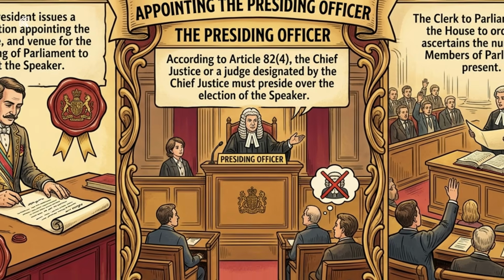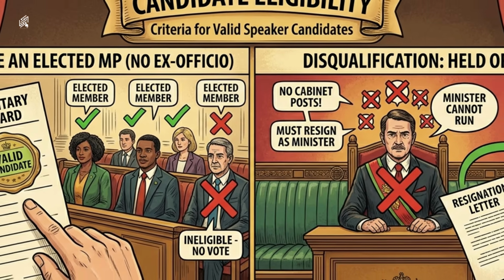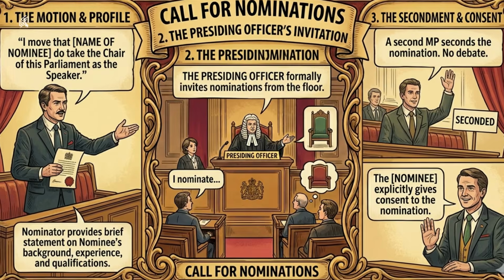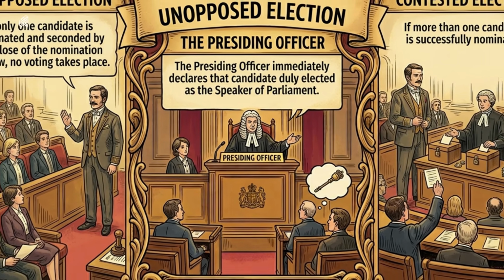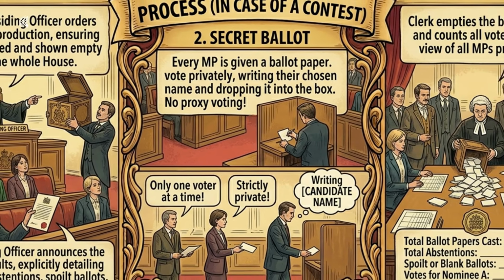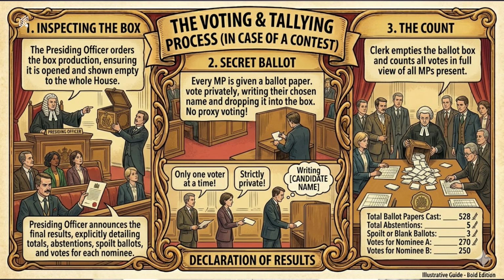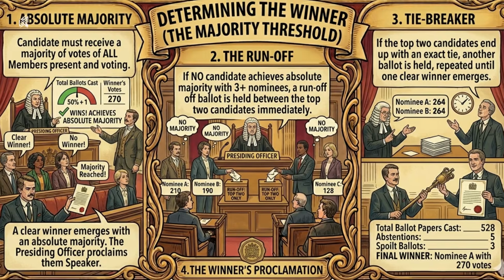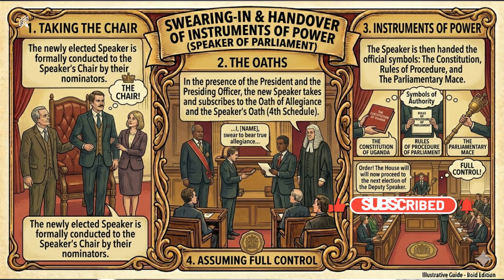How Uganda Elects a Speaker: The 7-Step Constitutional Process (Article 82)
About This Youtube Channel:
The official YouTube Channel of Uganda Unity TV. Get close to latest news, Documentaries, sports, culture, sports, technology, movies, entertainment and more from Uganda, Africa and taking you global.